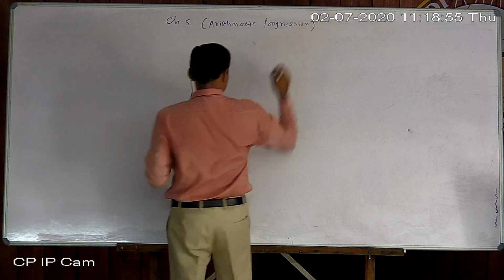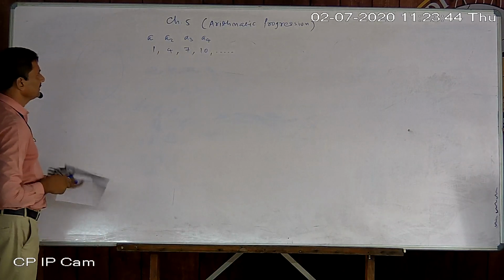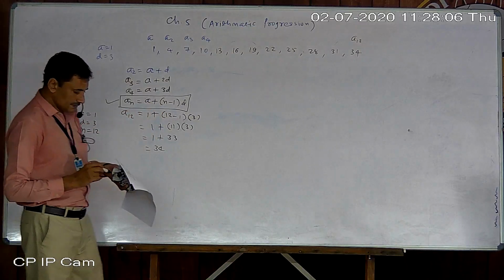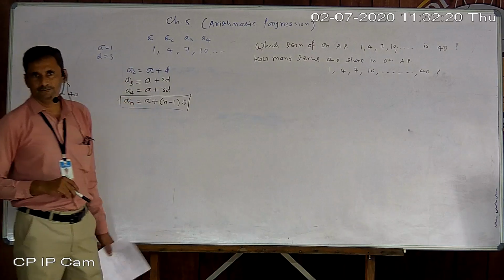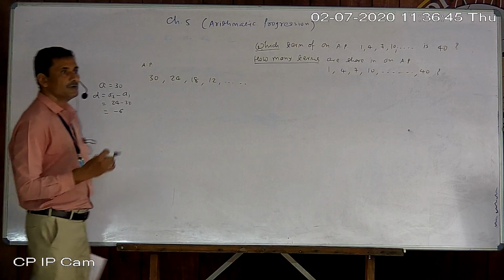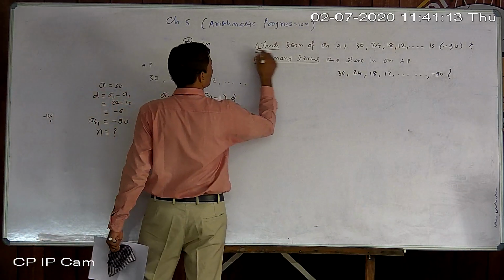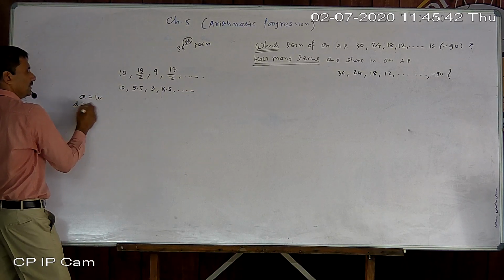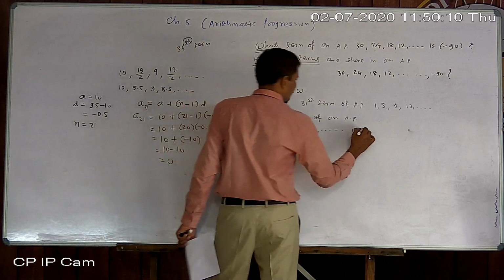Introduction of Arithmetic Progression. (10th Maths, Chapter-5)